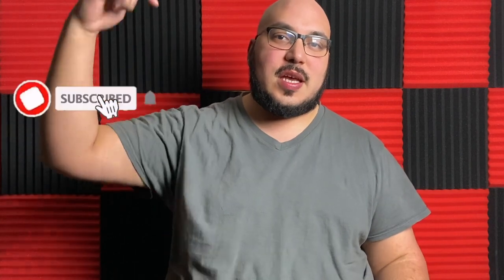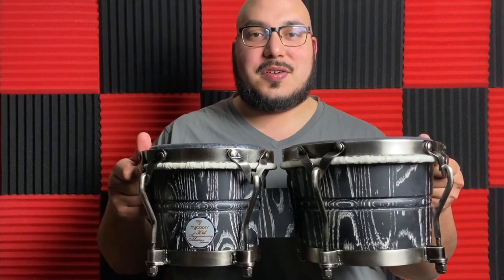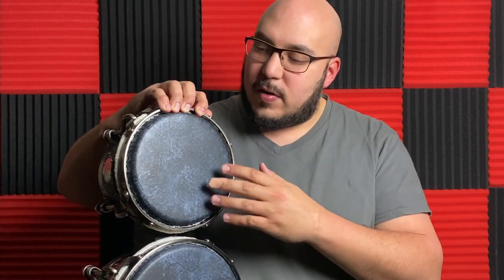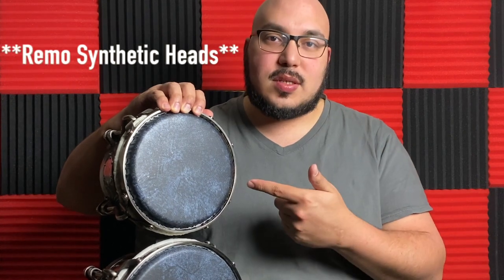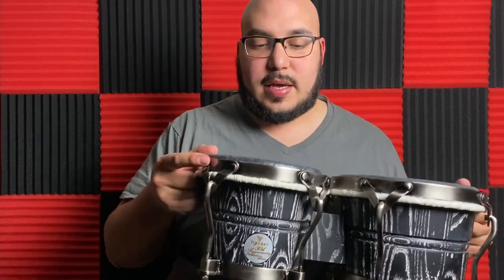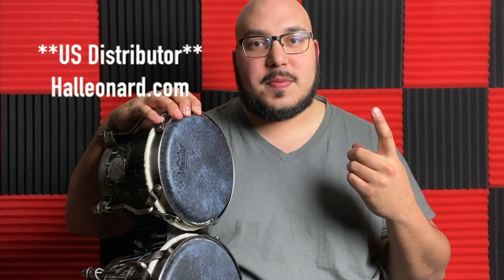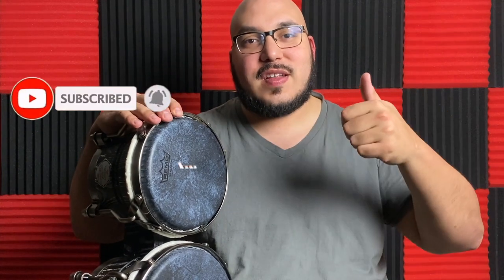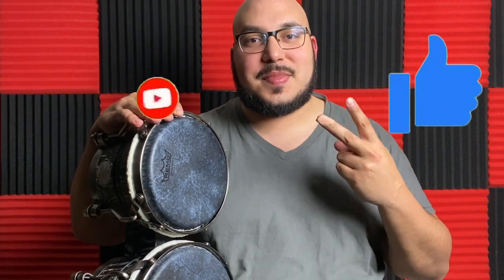HOW DO MY NEW BONGOS SOUND???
I changed the heads on my new bongos!!! Do you like how they sound?